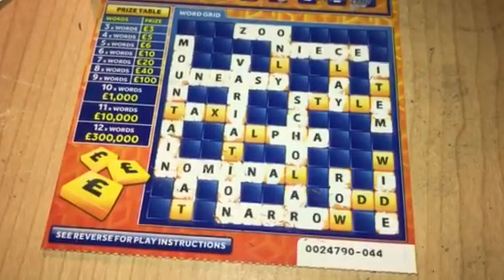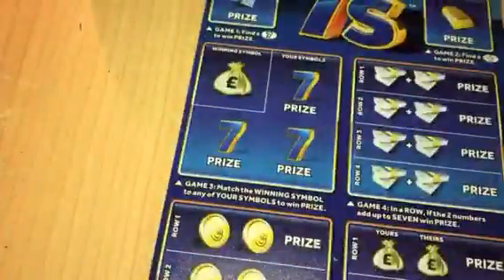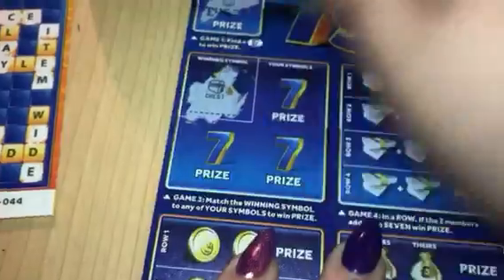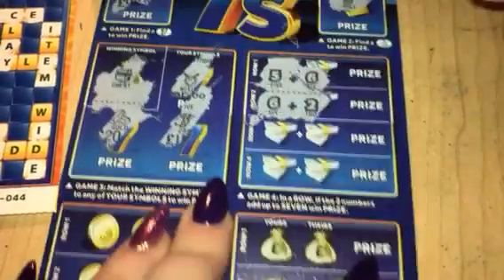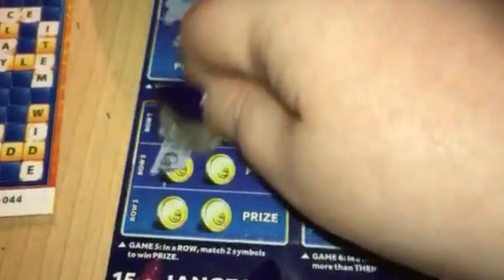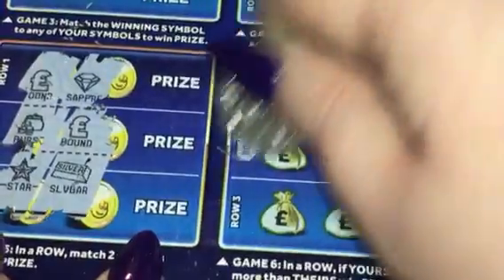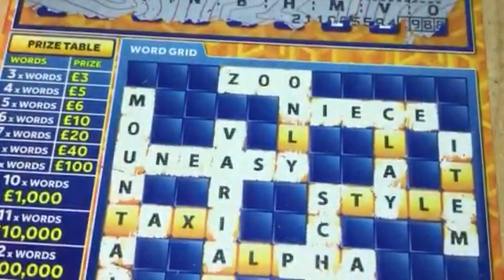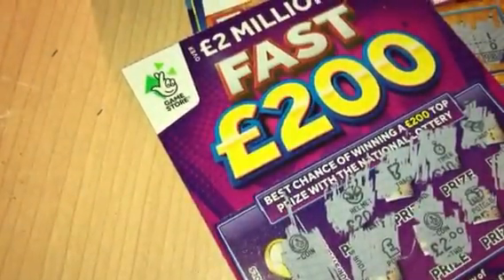Scotland v England scratch card part 2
Hi everyone!

Part 2!

I would love to be able to buy better recording equipment one day. Also, it can be expensive to buy scratch cards to keep the videos regular so any donations can help with this.

Thank you for all of your support, messages and likes. I really appreciate them.

A new video will be uploaded soon.

Queen of Cards xox

If you would like to send me scratch cards to make a fan video then please get in touch and we can chat about it. You can either send a SAE to get them back to cash in for yourself or I can cash them in and send it via PayPal. Get in touch now.